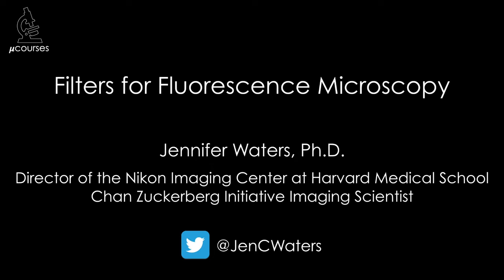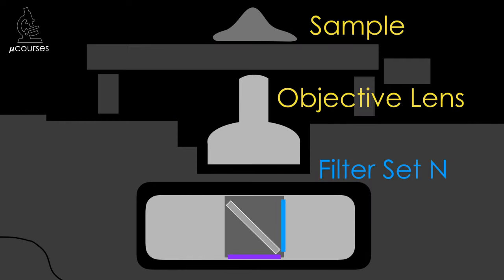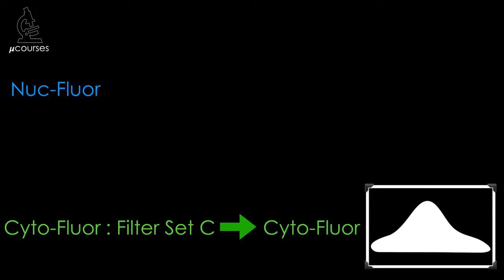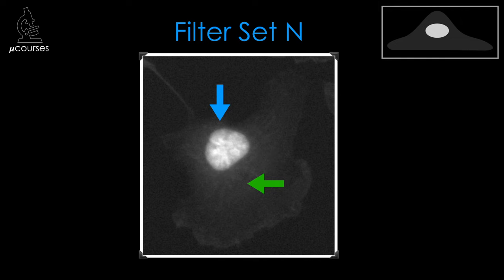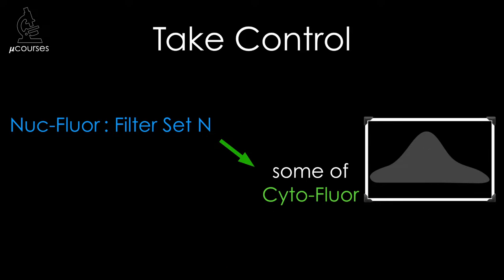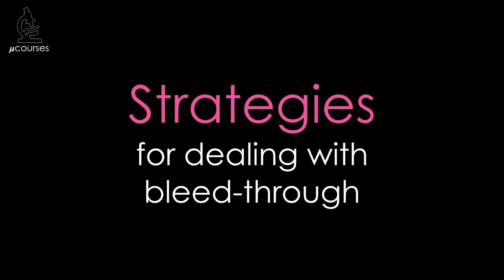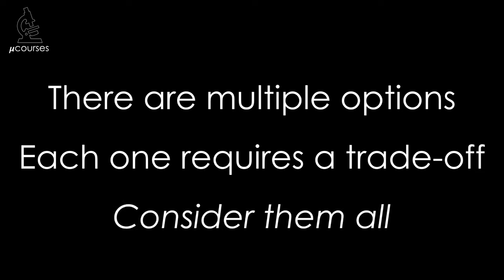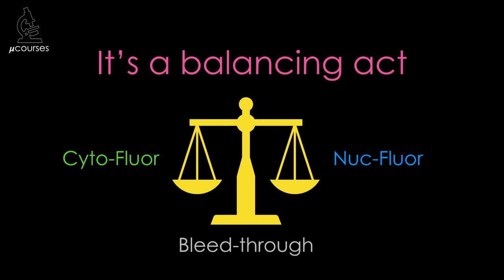Fluorescence Filters: Imaging Multiple Fluorophores & Dealing with Bleed-through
*This video walks you through best practices for imaging more than one fluorophore, including critical controls experiments, why bleed-through can occur when imaging multiple fluorophores and various strategies for reducing bleed-through. Enjoy!

* Visit FPbase.org/microscopes to generate a custom spectraviewer for your microscope.
* Visit Image.sc for expert help with calculating bleedthrough coefficient and image arithmetic.
* Visit Forum.microlist.org for expert help on the microscopy and sample preparation methods discussed in this Microcourse.
* French subtitles were provided by BioImaging North America.